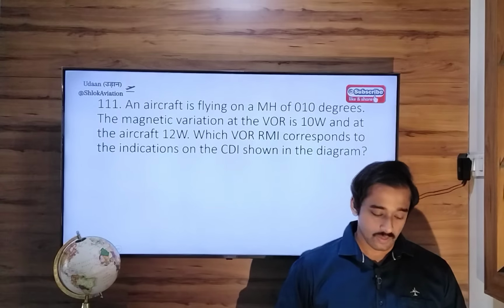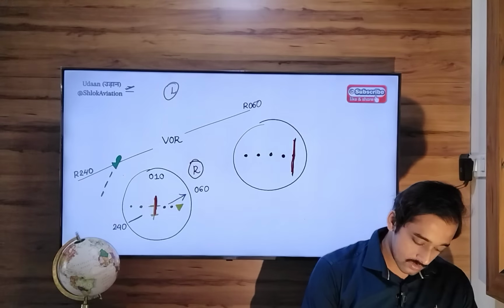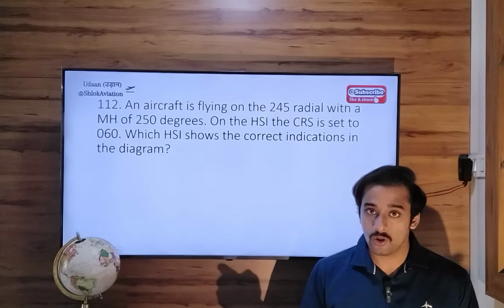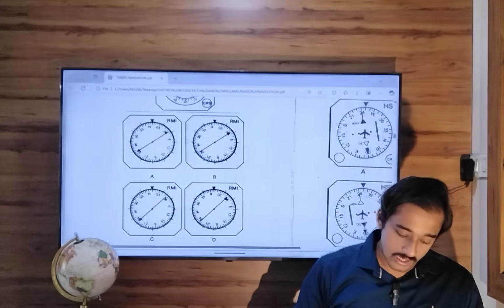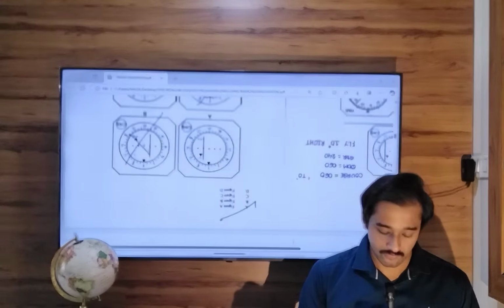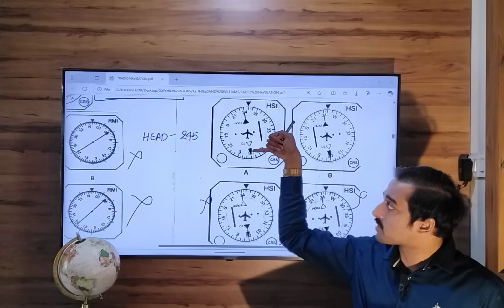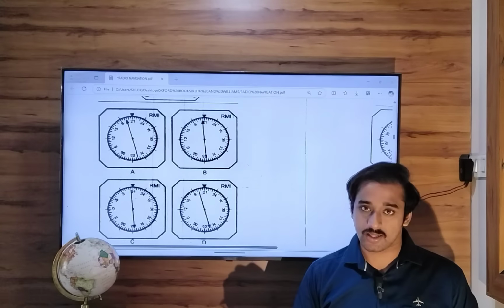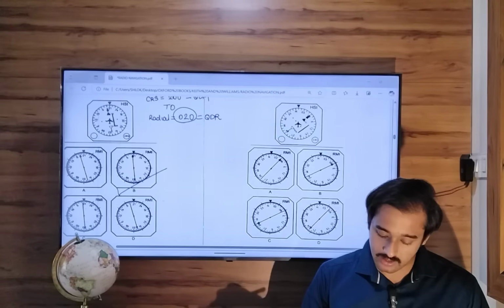VOR SOLVED QUESTIONS | KEITH WILLIAMS | UNDERSTANDING VOR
Good Luck! Success lies in relentless execution of Basics.